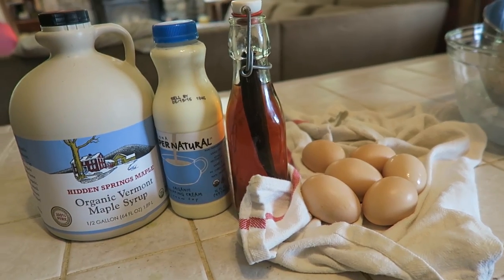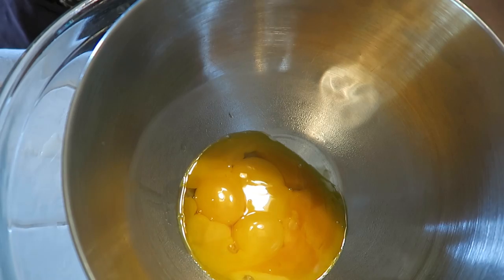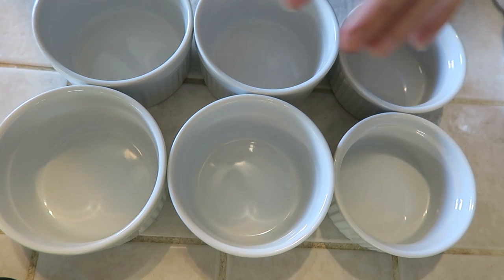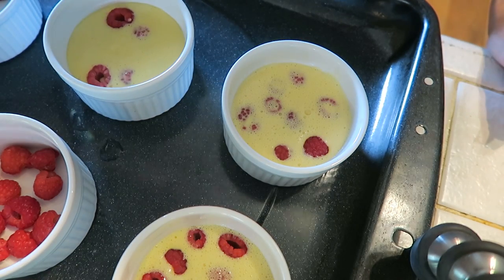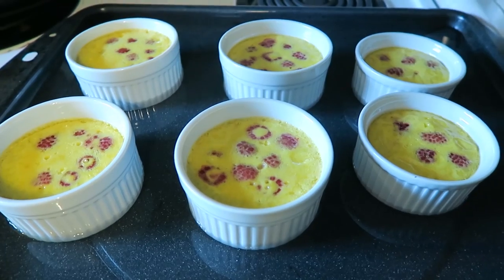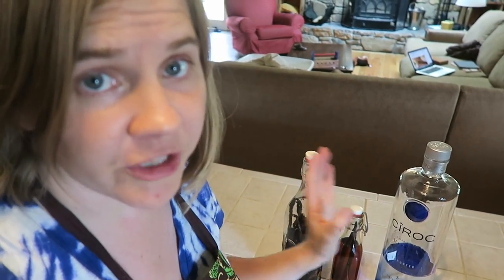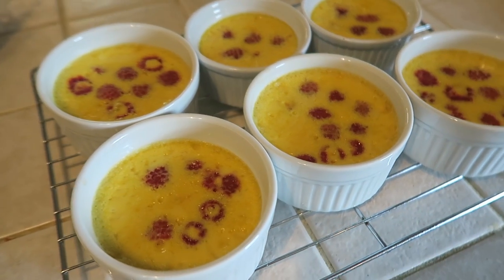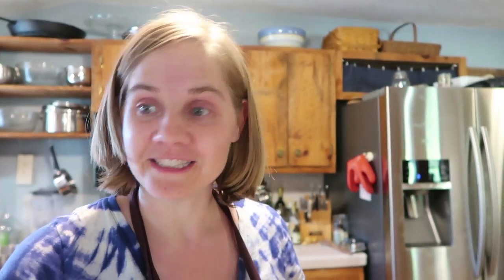Raspberry Creme Brûlée {Plus Vanilla Extract Recipe}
Picked fresh raspberries from our patch and had to make something yummy!

Tried to make scones but didn’t have a certain flour.

I found a couple recipes and decided to combine them into this.

Recipe:

2 cups organic whipping cream
6 egg yolks (prefer pastured raised)
1/4 cup organic maple syrup
1 - 2 tsp vanilla extract
Coconut, Rapadura, or Demura Sugar
Raspberries

Separate eggs yolks into bowl. (Keep egg whites for another recipe)

Combine cream, maple syrup and vanilla into saucepan.  Bring to a simmer.

While that is coming to a simmer, put raspberries into ramekins.

Whisk egg yolks.

When it comes to a simmer, take creme mixture and whisk it slowly into yolk mixture.  Taking care to not cook the eggs.

Cool for 30 min.  I used a smaller bowl inside a bigger bowl with ice water.

When it has cooled, pour into ramekins Put ramekins into 13 x 9 pan and fill pan with warm water.

Bake at 300 degrees for 40 min.

Cool on wire rack.

Refrigerate for 4 to 24 hours.

Sprinkle coconut rapadura or demura sugar.

Use culinary torch or blow torch to melt sugar.

Garnish with extra raspberries and enjoy!

Plus I show you how to make your own vanilla extract!

Vanilla Beans
Swing Top Jar
4 oz jars
small swing top jar